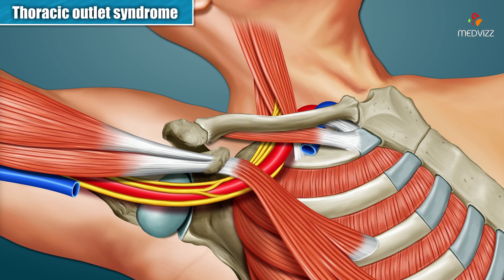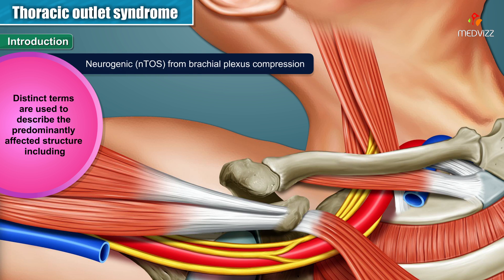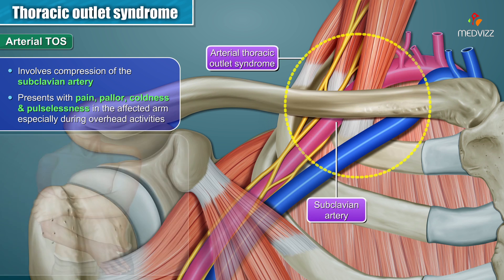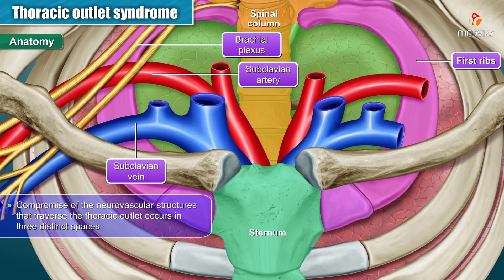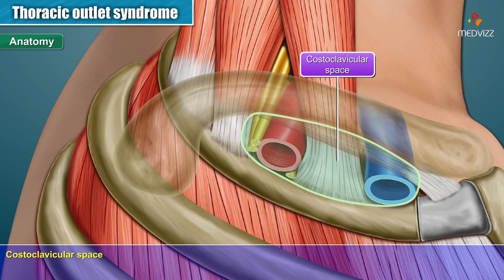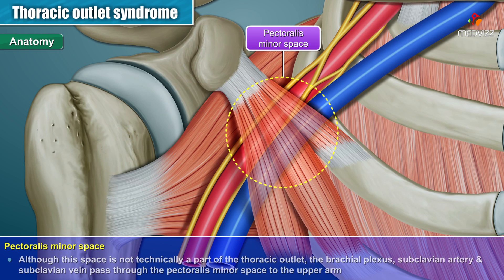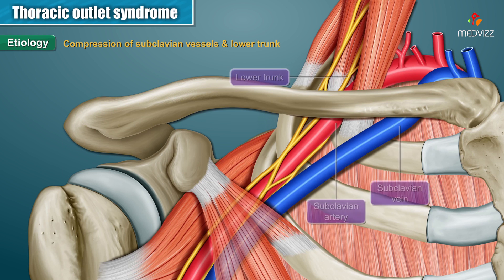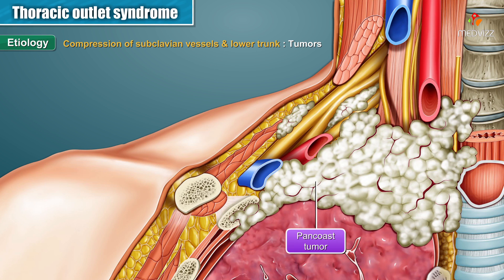Thoracic outlet syndrome ( Part-1 ) Animation : Introduction , Anatomy , Types , Causes and imaging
Thoracic outlet syndrome (TOS) is an umbrella term for conditions involving the compression of neurovascular structures (e.g., the brachial plexus or the subclavian artery or vein) as they pass from the lower neck to the armpit. Causes include trauma, tumors, or the presence of a cervical rib. Neurogenic TOS is the most common type and involves the compression of the brachial plexus, leading to neck pain and numbness and tingling in the fingers. Arterial TOS involves compression of the subclavian artery and presents with pain, pallor, coldness, and pulselessness in the affected arm, especially during overhead activities. Venous TOS results in pain, cyanosis, and swelling of the arm. Imaging techniques such as duplex sonography, X-ray, MRI, or electrodiagnostic testing are used to detect the cause of TOS. Mild symptoms should be treated with pain medication and physical therapy. Surgical resection of the causal structures might become necessary in the case of progressive neurologic dysfunction or acute vascular insufficiency.